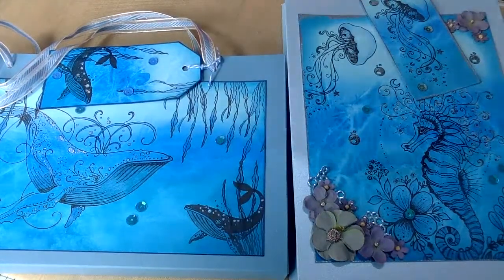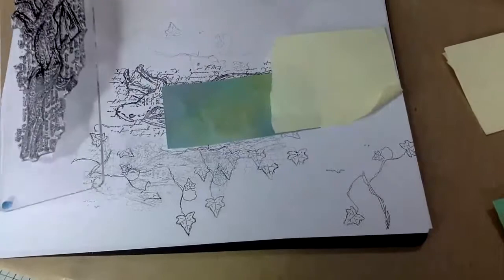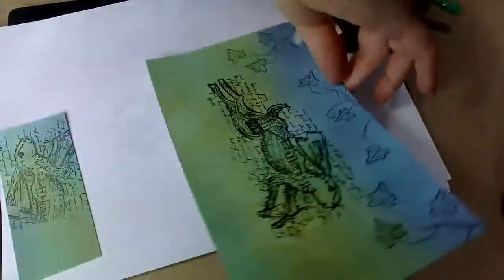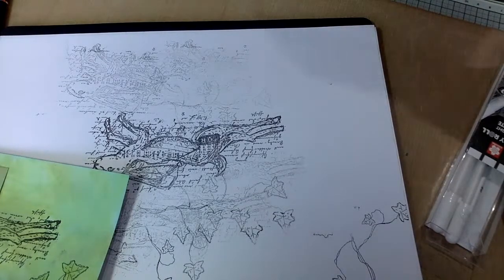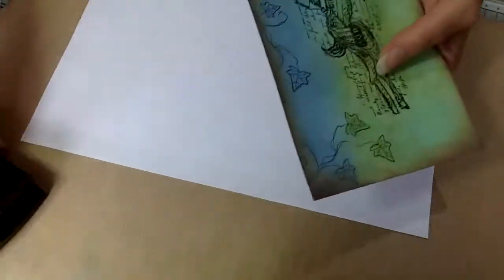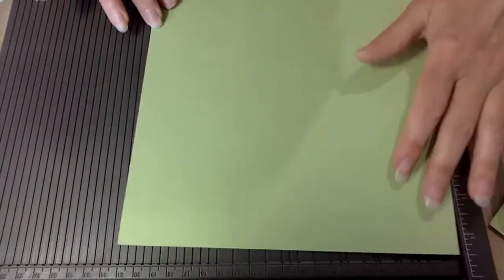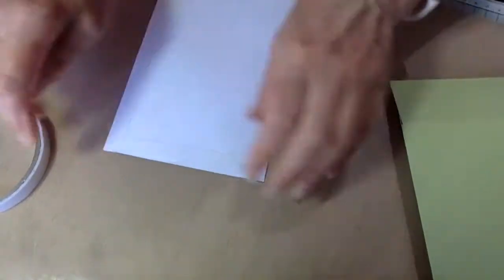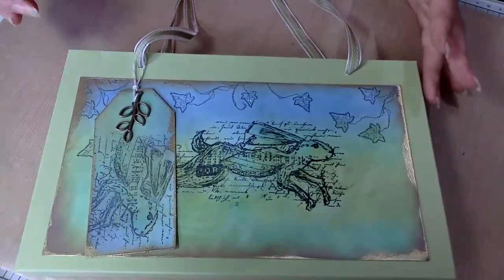Angela's Craft Hut Live Workshop Session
Angela's Craft Hut live workshop session - making and decorating a gift bag.